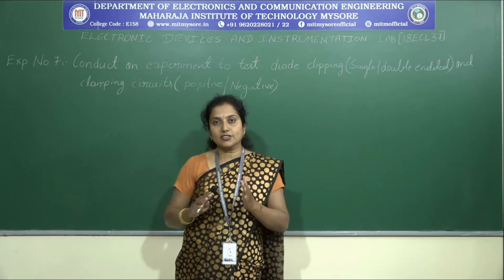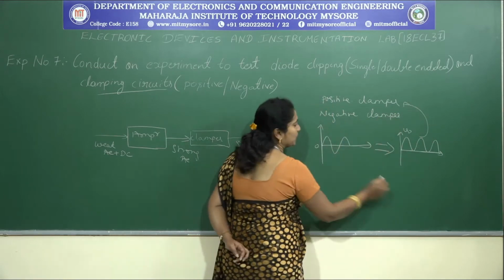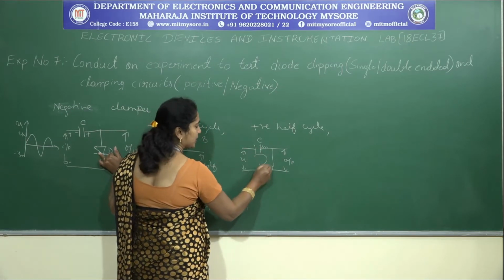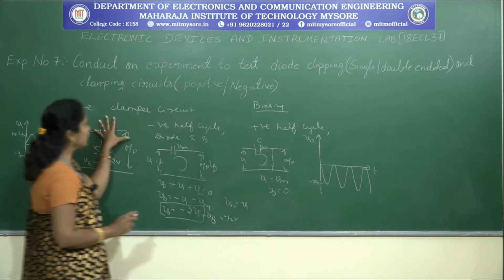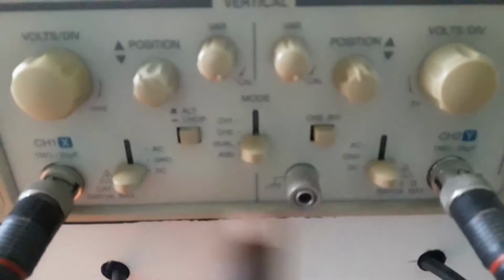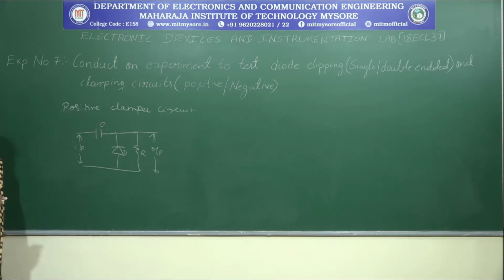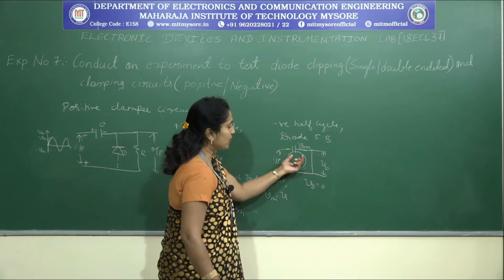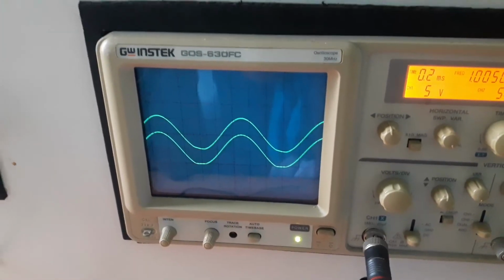ED&I Lab Clamping Circuits | ECE | III Sem | Exp No.7